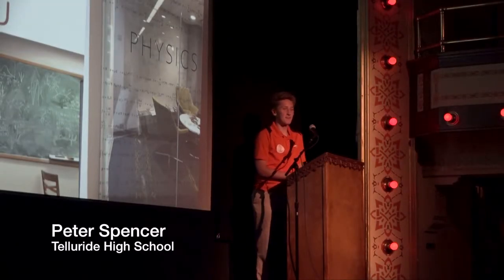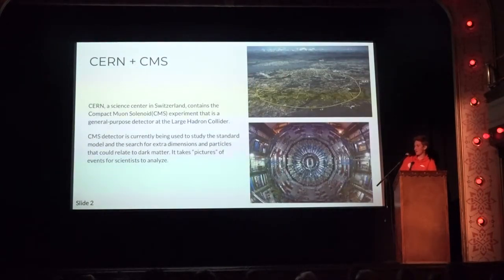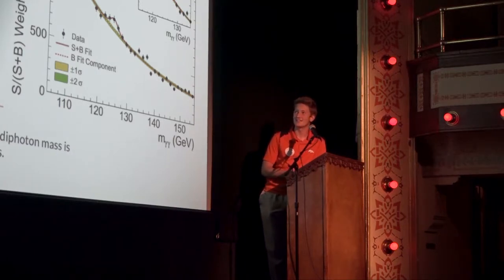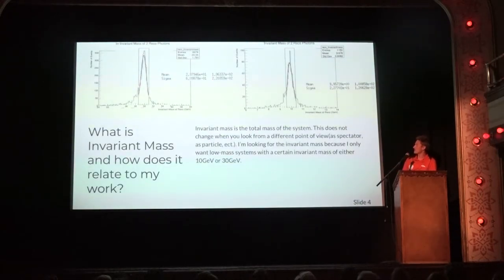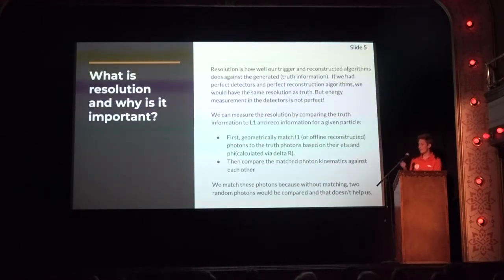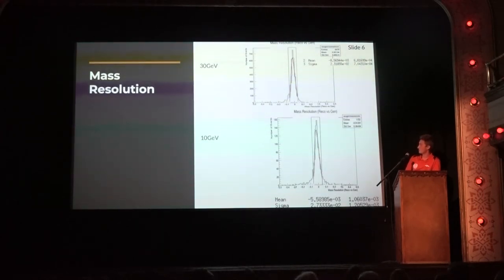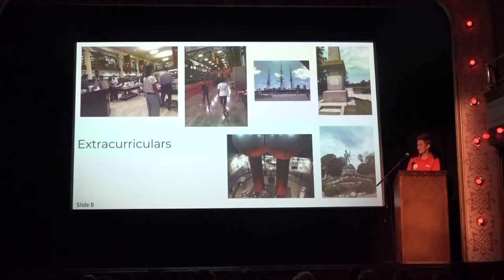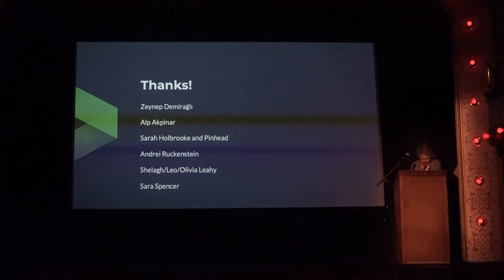Peter Spencer 2019 Pinhead Internship Presentation